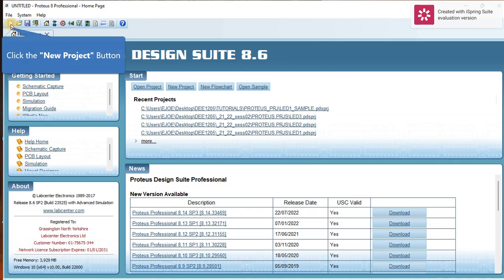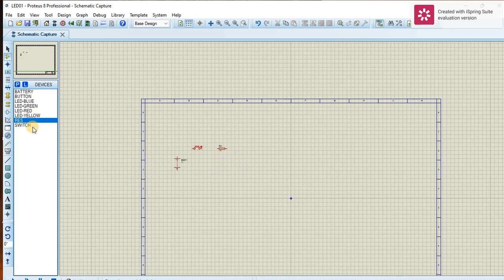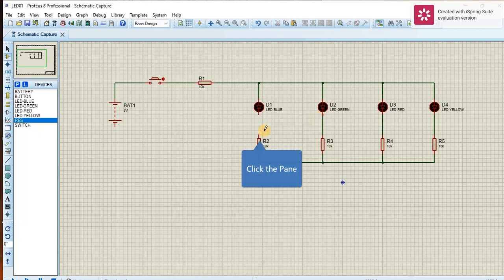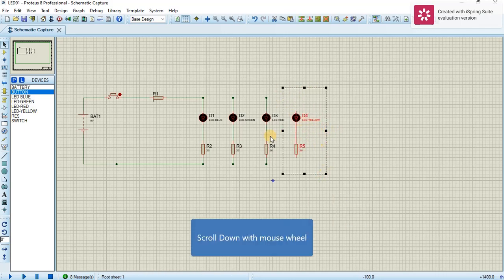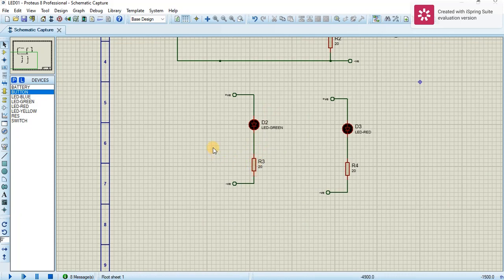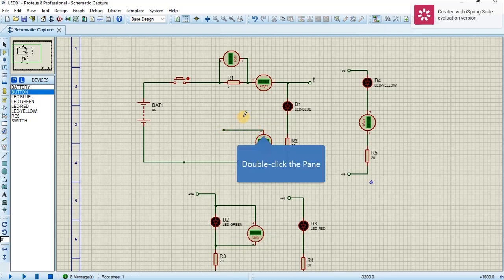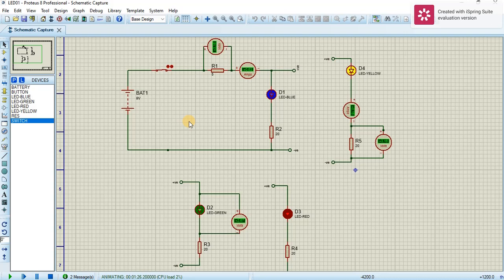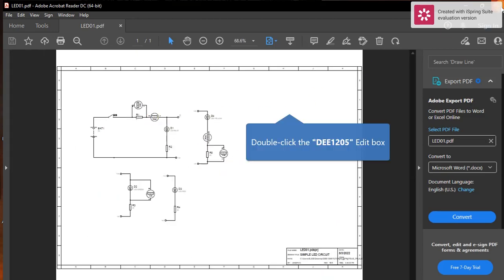03 SIMPLE LED CIRCUIT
IN THIS TUTORIAL, WE DESIGN A SIMPLE LED CIRCUIT WITH MULTICOLORED LEDs CONNECTED WITH RESISTORS